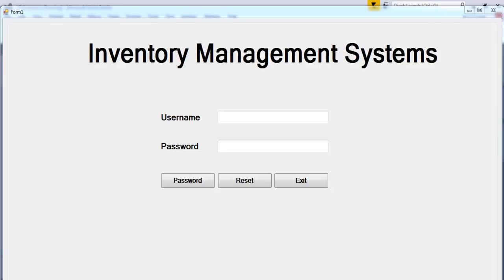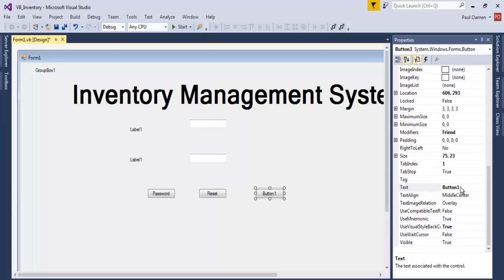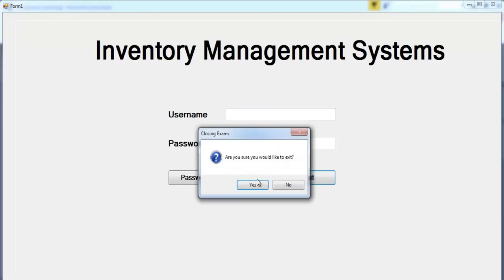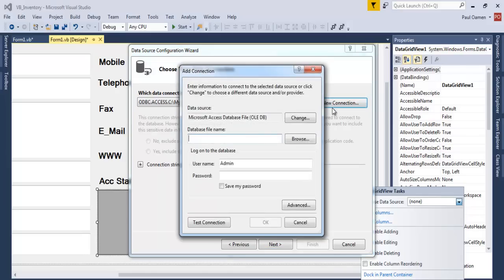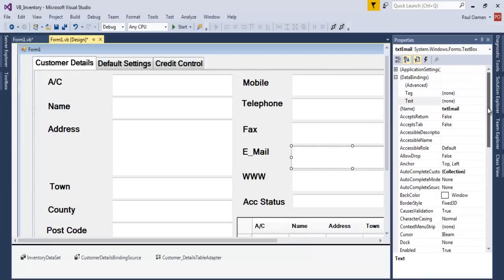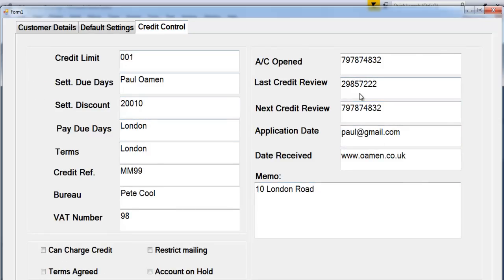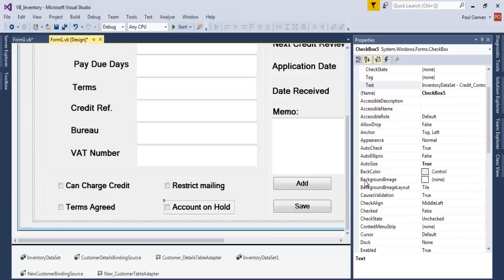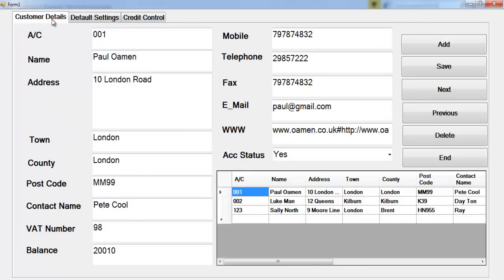How to Create Inventory Management Systems in Visual Basic.Net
How to Create Inventory Management Systems in Visual Basic .NET using Group Box, Text Box, Labels Buttons Check Box, Radio Buttons, and If Statement

Channel Members can Download the Inventory Management Systems in Visual Basic.Net source code and modify it for their own personal use: Plus one other source code per month. Total - 2 Source codes Per Month, only: